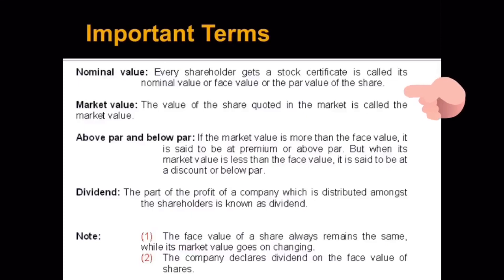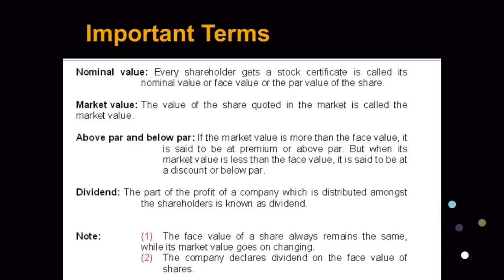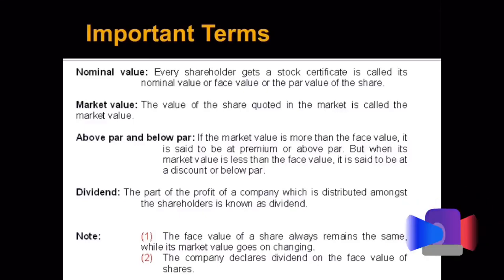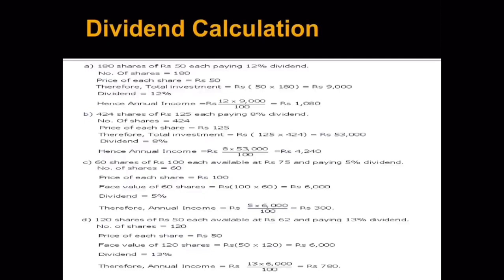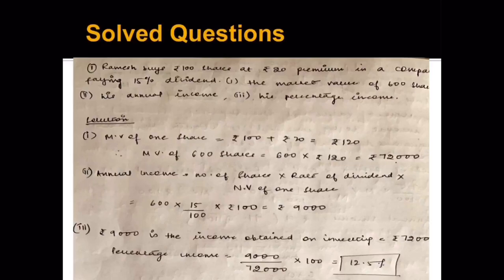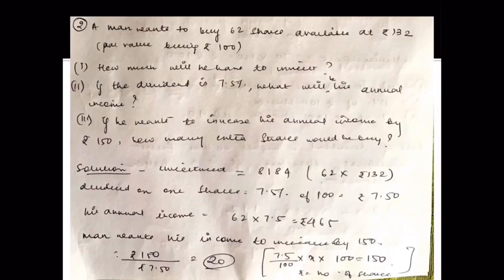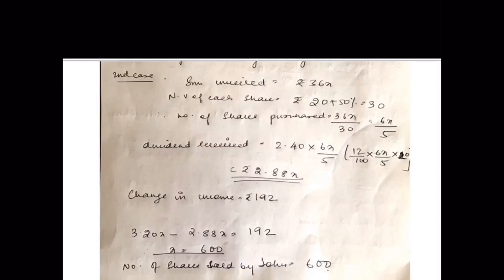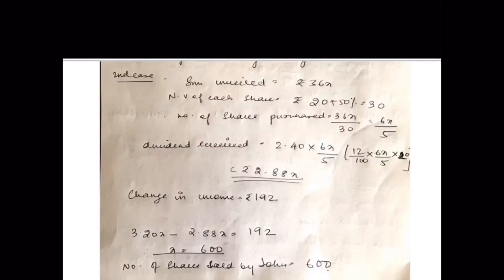shares and dividends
10 icse maths shares and dividends topic by shreya jain also for bank govt upsc stt competitive exam. useful for students & teachers.

Important terms in the chapter
shares
dividends
returns
Total investment
Annual income
Premium value
at par value
discounted value
Face value or nominal value
Market Value

Chapter helps to calculate the income a person earns
through his investment in a particular share.
Also the return he may gain.
Whether he should sell his shares or retain.
It helps easy calculation to also find of quantity
of shares the individual must hold.

Different concepts
Calculation of No of shares
Calculation of total Investment
Calculation of dividend or annual income
Calculation of return on investment
calculation of net income and taxation
Calculation of profit or gain on selling
Calculation of market value.

Shares are the smallest unit of a capital with a face value
or a nominal value.
Company decides the face value of their share at the
time of issue. When shares are offered in the market
it is called as market value.

Market value is volatile and depends upon market
conditions. It may rise and fall.

So to understand
we need to take help of above calculations.